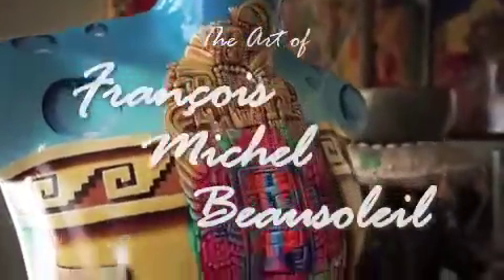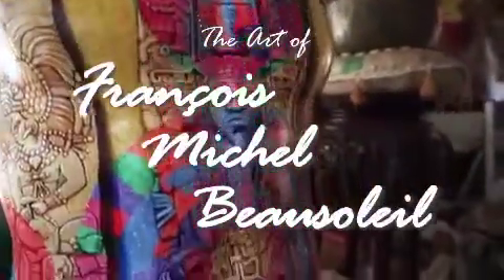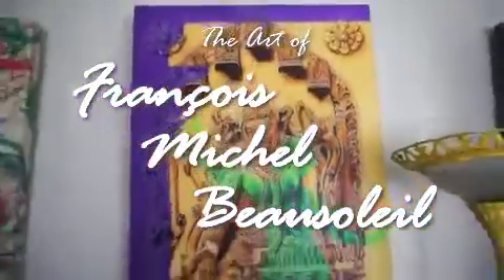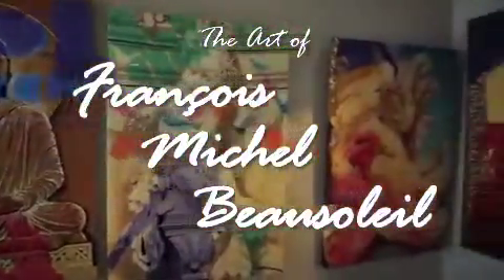4 The art of Francois m Beausoleil ep 42012 3D Stargate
epis4 - 4-The art of Francois-m. Beausoleil " 42012-3D Stargate"